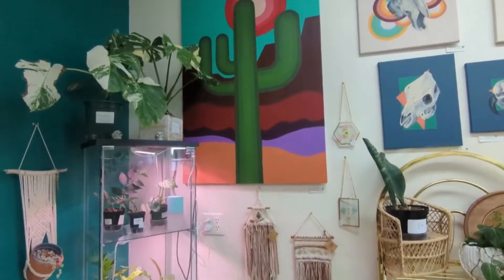Exploring 285 - Blossoming Boutique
Are you looking for new house plants?? Or maybe some Colorado creations?

Check out the newest store to our community, Blossoming Boutique located in downtown Bailey. They offer house plants, succulents, handcrafted creations, rare plants and so much more.

What are handcrafted creations? Think - journals, food, jewelry, books, stones, trinkets, pots and more!

Have you been yet? The owner, Heather, is very knowledgeable and friendly!

Remember, SMILES ARE CONTAGIOUS!